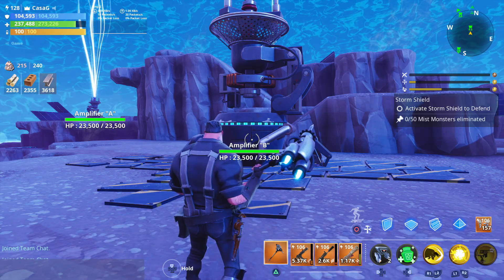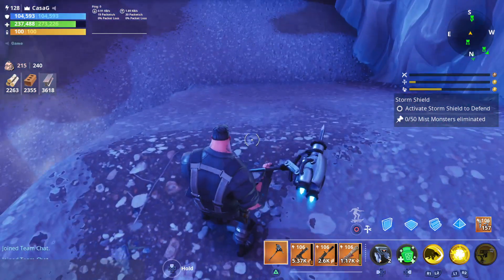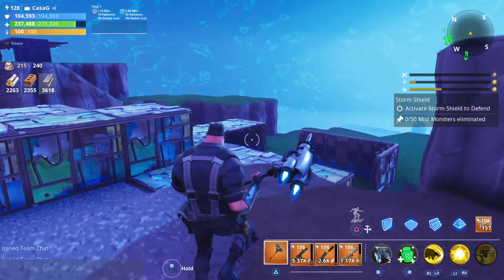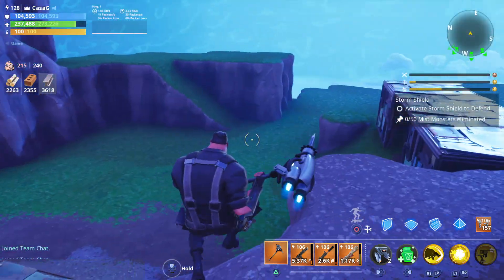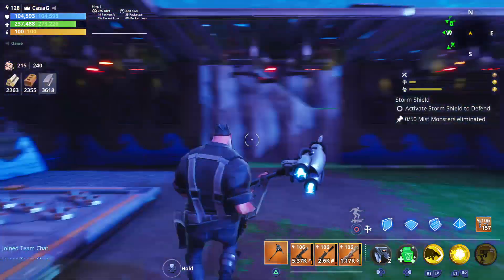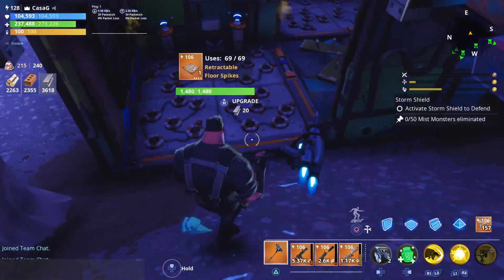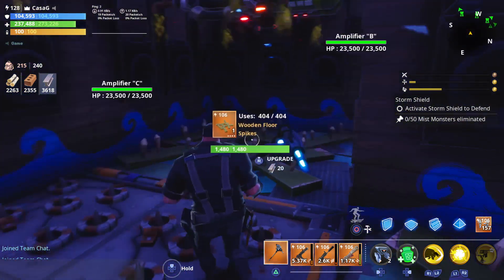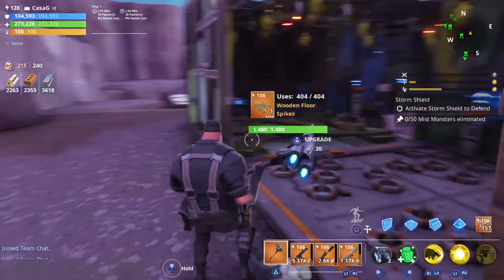Amp B // TRAP TUNNELS // Twine Peaks SSD3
Trap tunnels for Amp B in Twine to prep you for SSD3